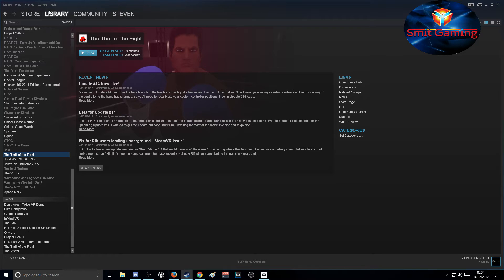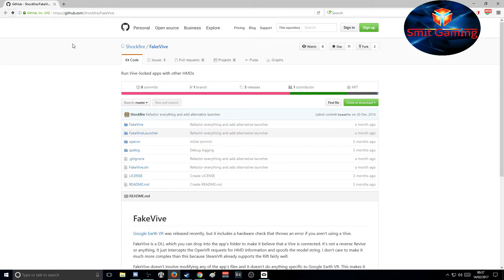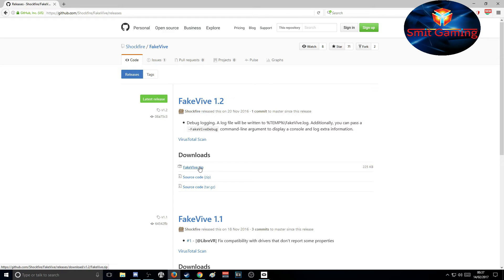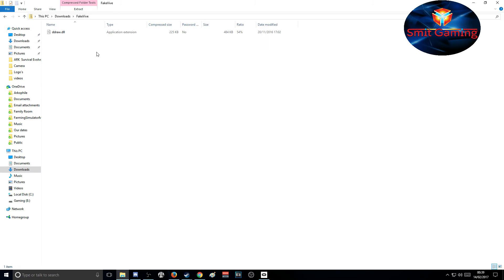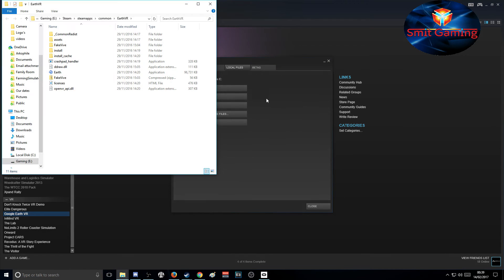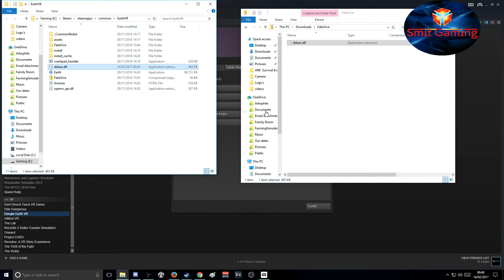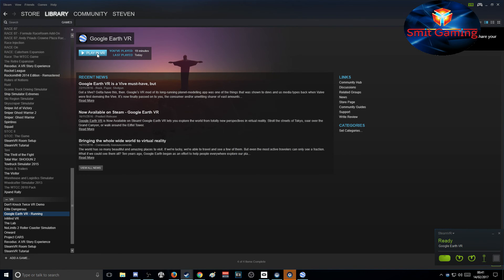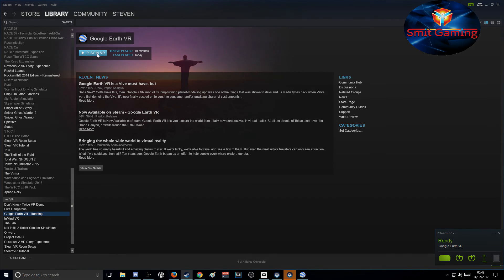How to get Google Earth VR working with Oculus Rift Touch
How to get Google Earth VR working with Oculus Rift and controller everything using the Oculus Touch controllers.